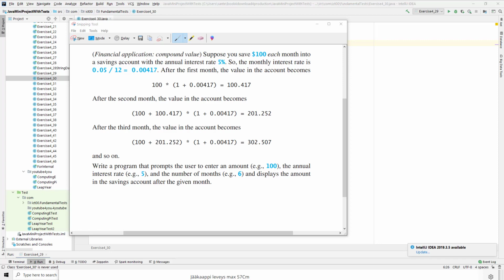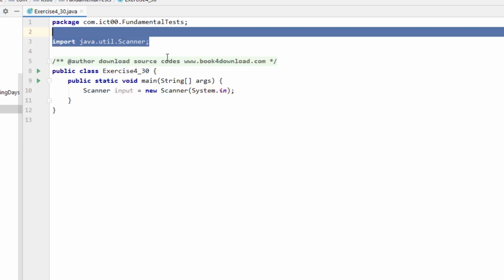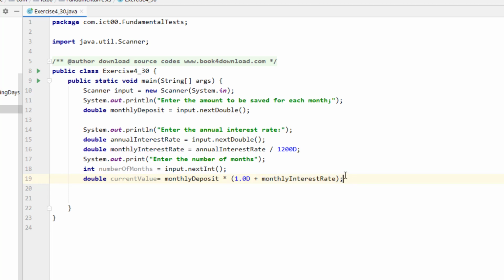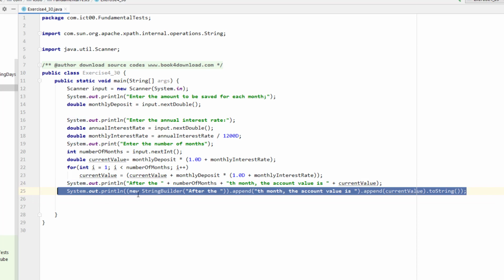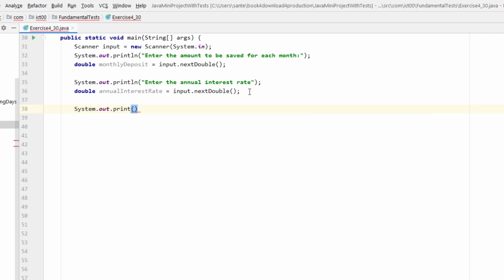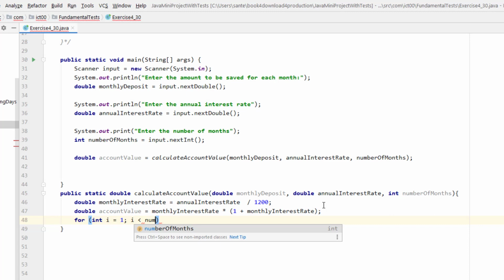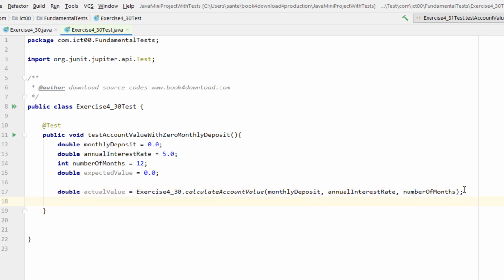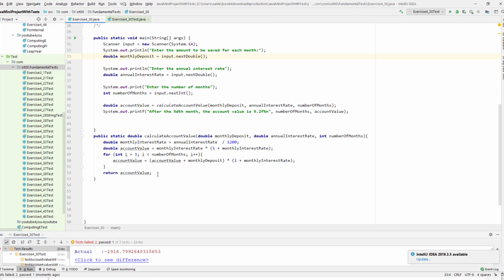Unit Testing Financial Application Compound value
Write a program that prompts the user to enter an amount (e.g., 100), the annual
interest rate (e.g., 5), and the number of months (e.g., 6) and displays the amount
in the savings account after the given month